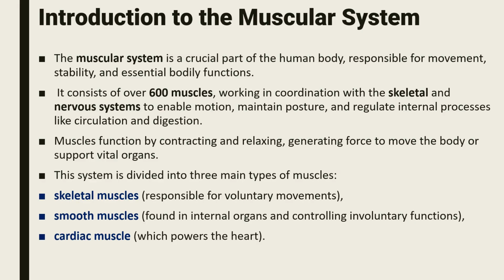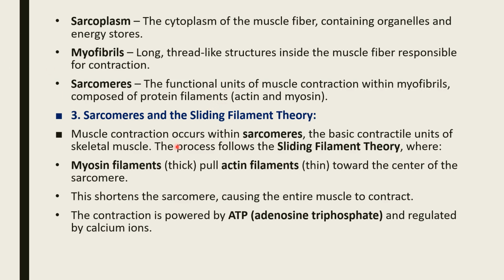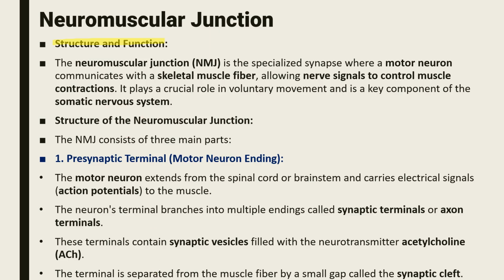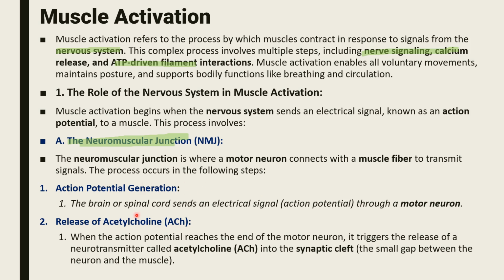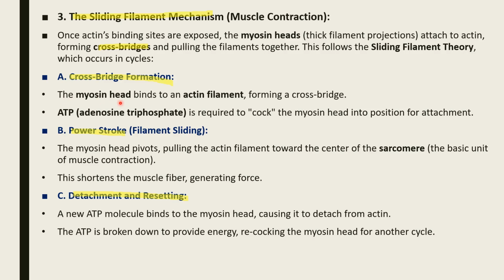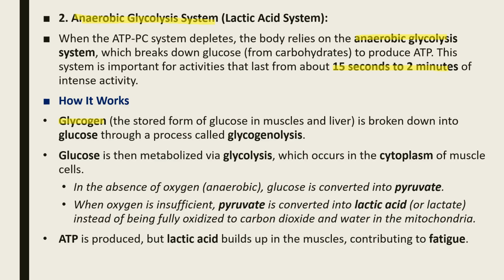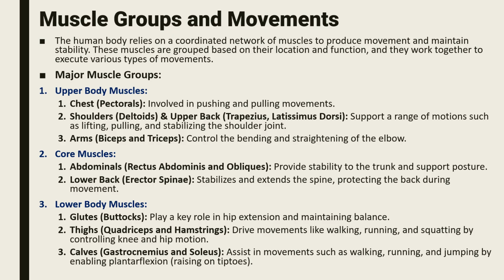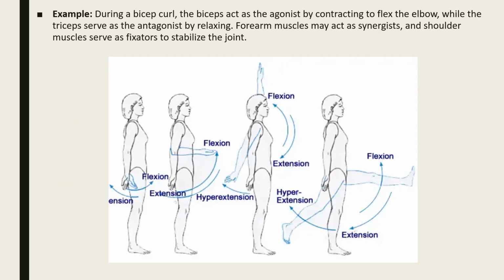IMAT BIOLOGY preparation courses- Muscles and movement